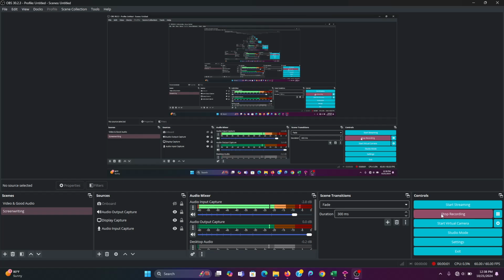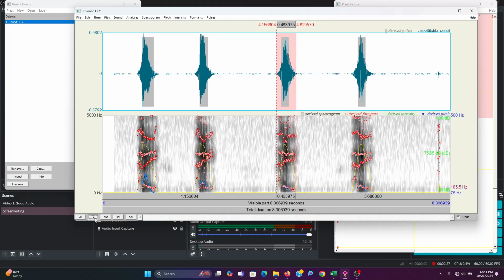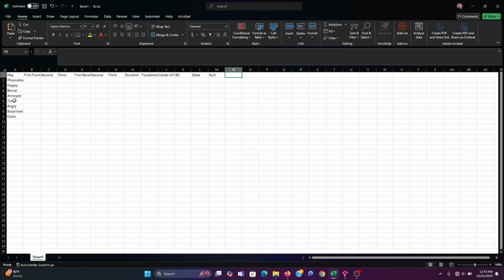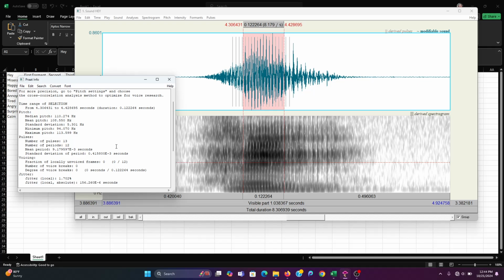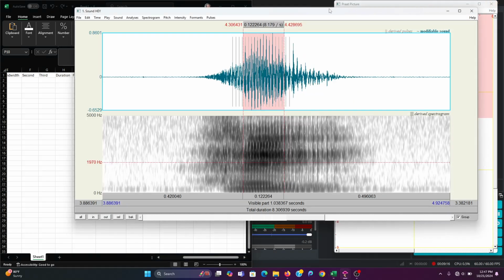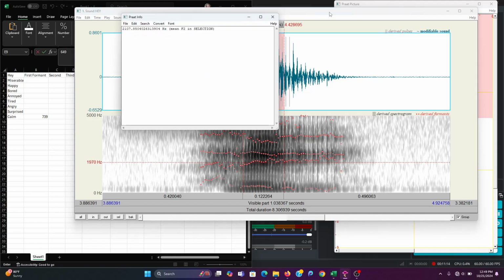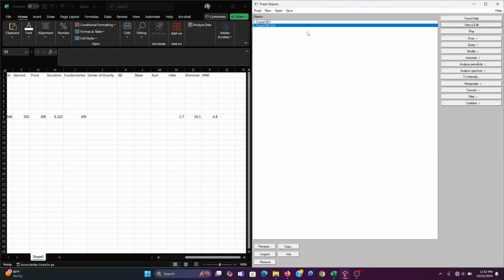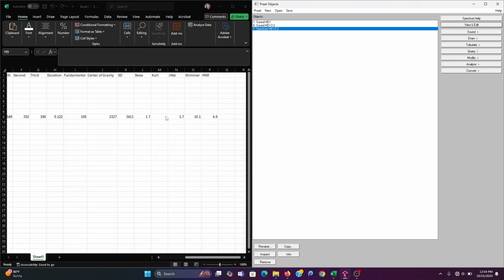Pulling Vowel Samples with Praat